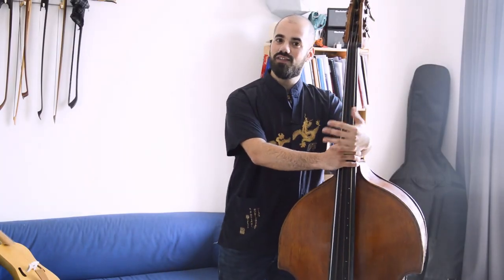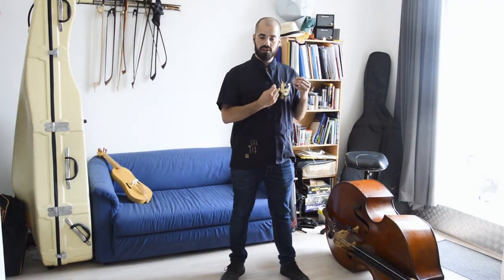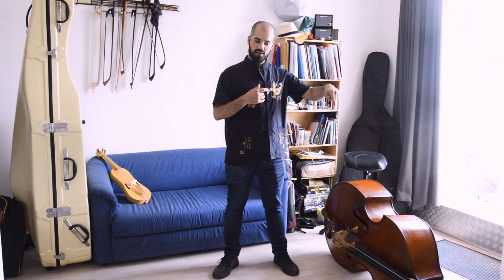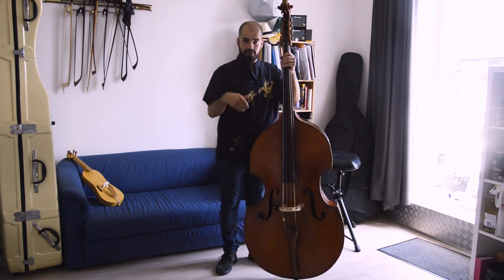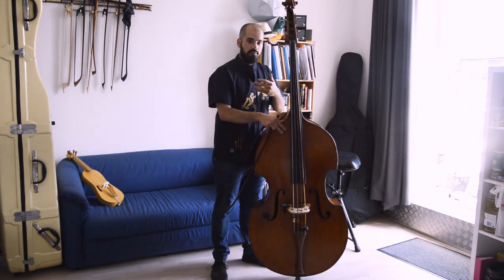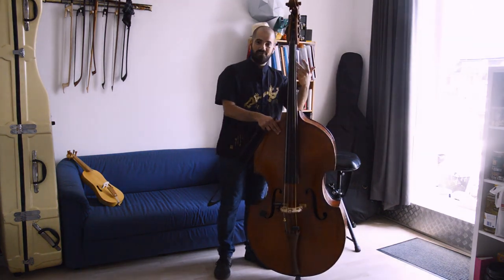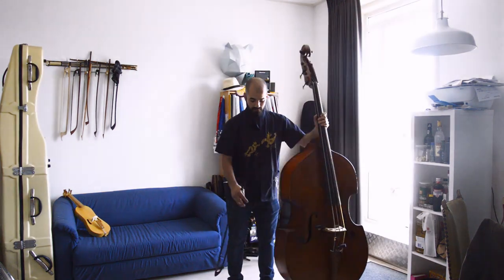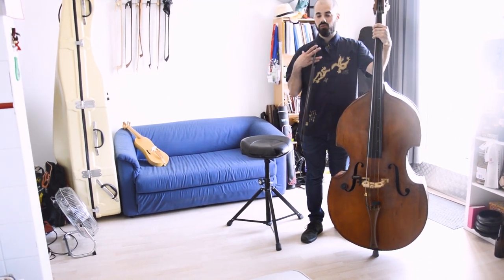How I play the double bass: how to hold the bass (without hurting yourself doing it)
Today we're gonna take a look at something often challenging for many bassists, i.e. how to hold the instrument in the most functional and healthy way. The double bass is a physically demanding instrument, which needs to be approached consciously, in order to avoid unpleasant tensions, pain, and eventually damage our health doing it (and trust me, I've had enough back pain to know what I'm saying).
Play safely, and enjoy!